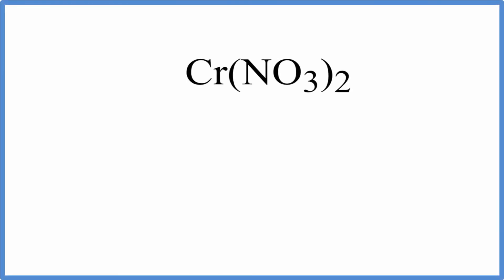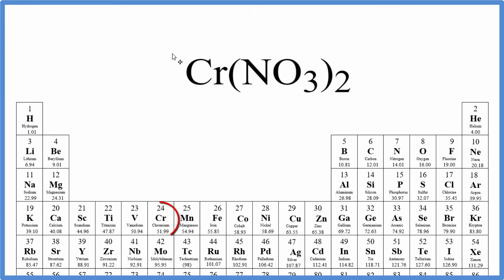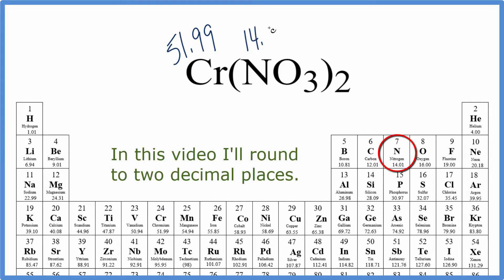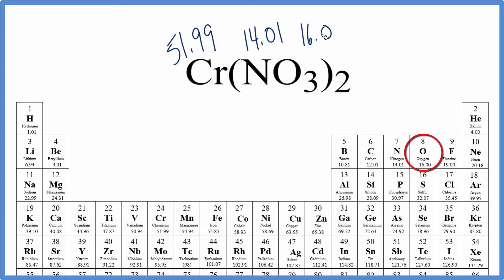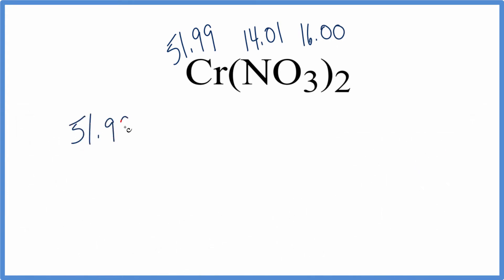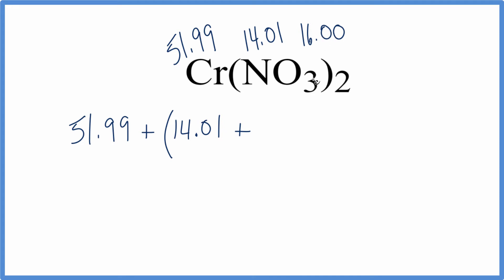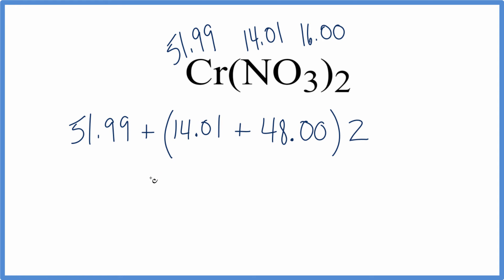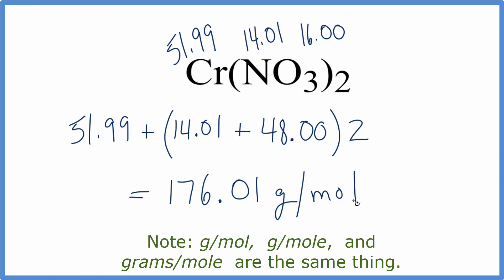Molar Mass / Molecular Weight of Cr(NO3)2: Chromium (II) Nitrate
Explanation of how to find the molar mass of Cr(NO3)2: Chromium (II) nitrate.